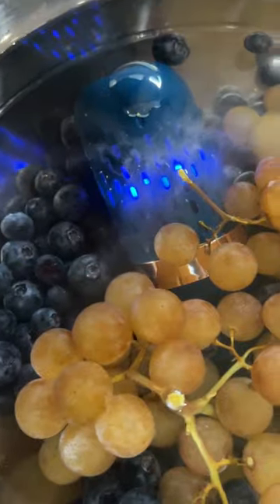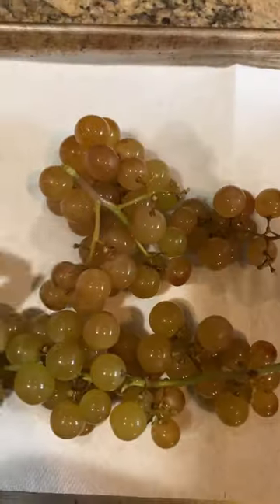Does this viral veggie and fruit ultrasonic cleaner work?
Does this veggie and fruit cleaner really work? I saw this all over tiktok and purchased one immediately. Let's just say! I use this daily!